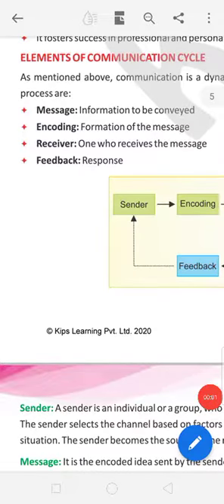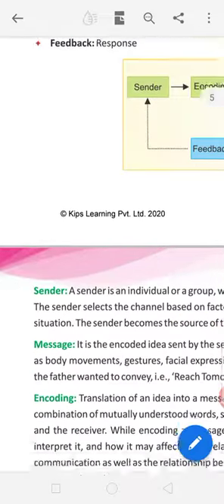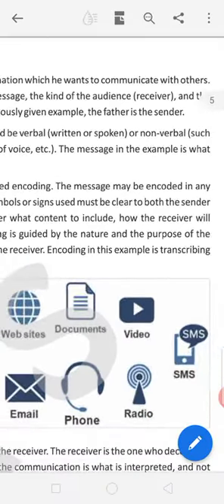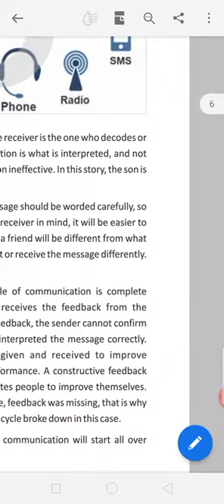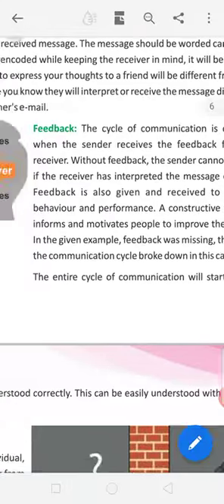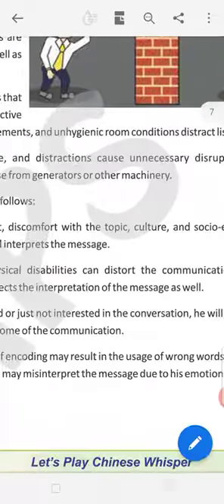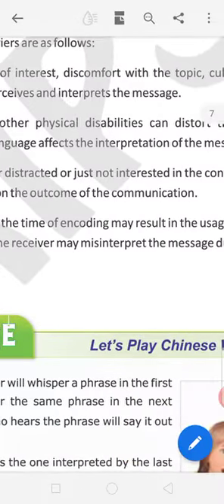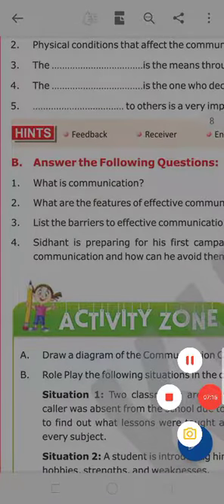9-CLASS-INFORMATION TECH-PART-A-UNIT-1(Part-2)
EMPLOYABILITY SKILLS